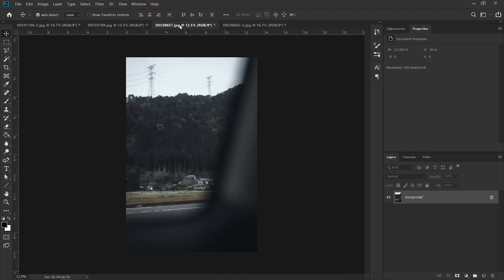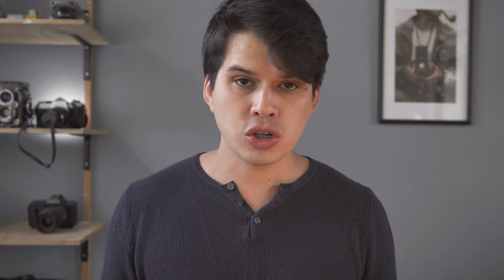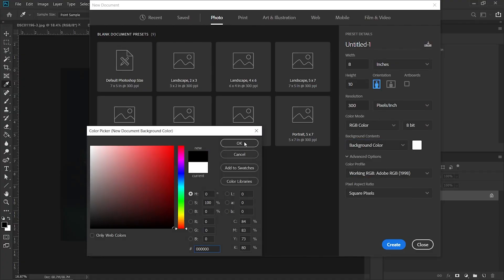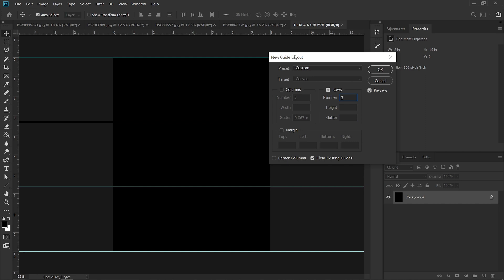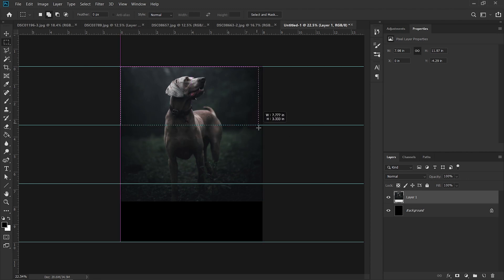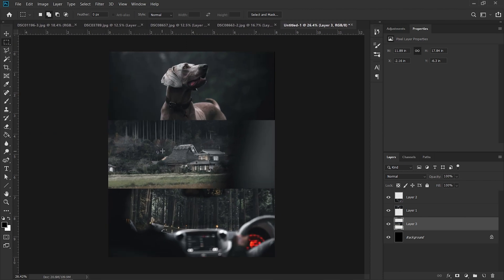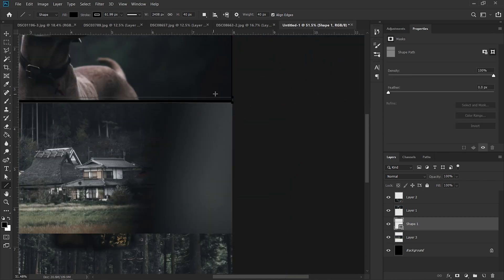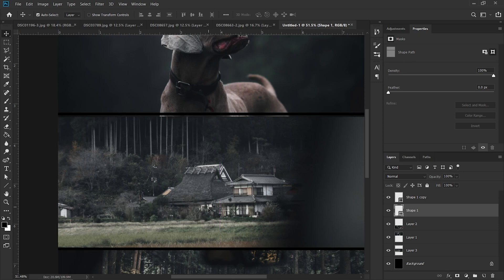Tell a Better Story Composition for Instagram | Photoshop Tutorial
A very quick video explaining how to make a split composition in your Instagram posts and therefore, tell a better story rather than a casual bone-picture post. I do it in Photoshop, but you can also use apps in your smartphone to do it in a simple manner.